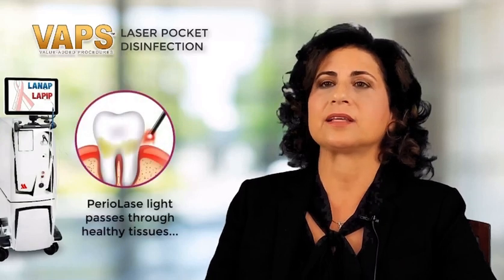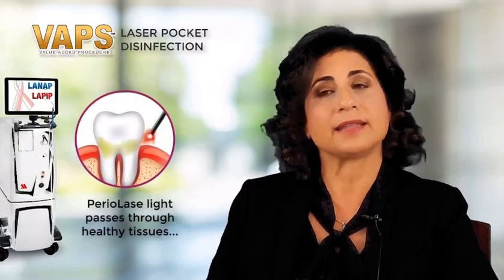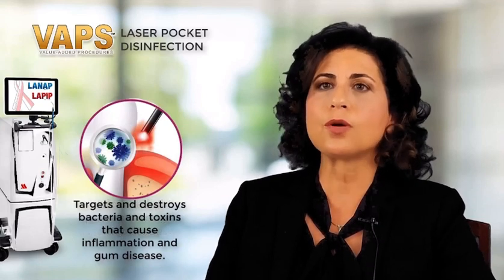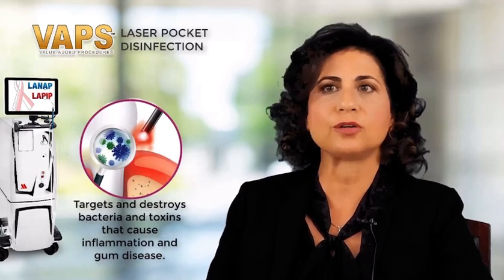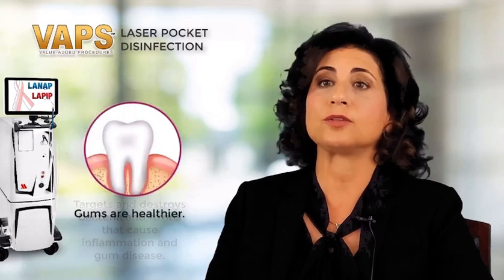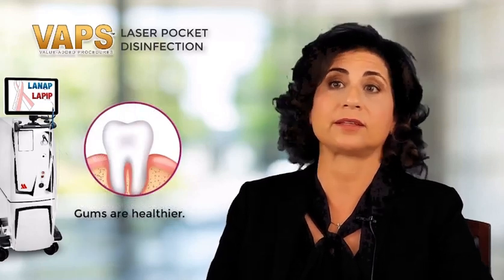LANAP gum pockets disinfection on routine dental cleaning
Routine dental cleaning with LANAP.